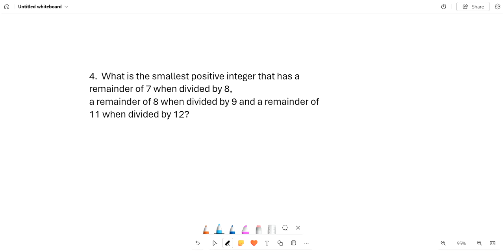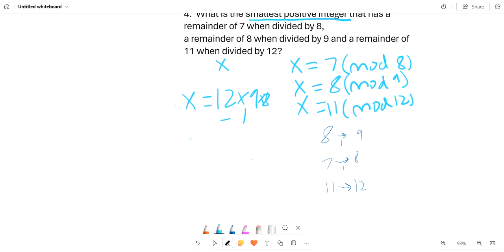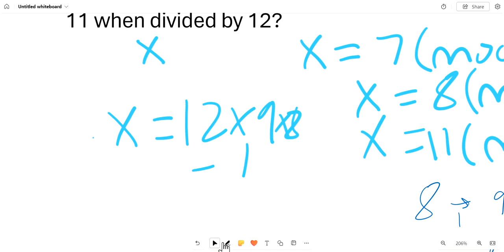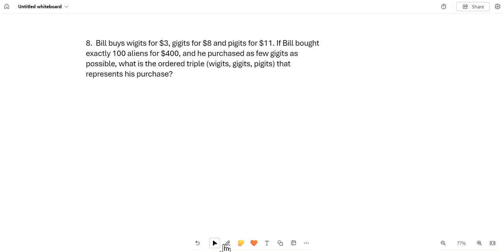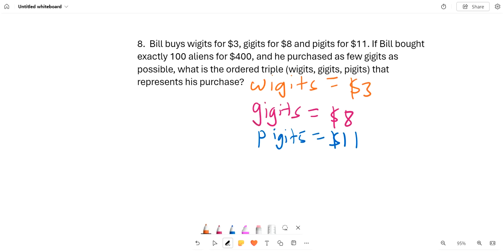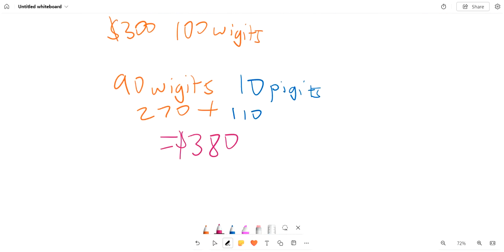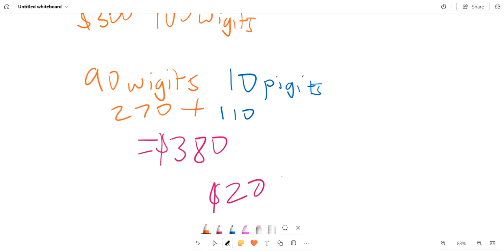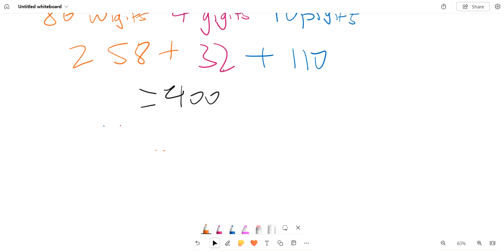Week 28 Quiz